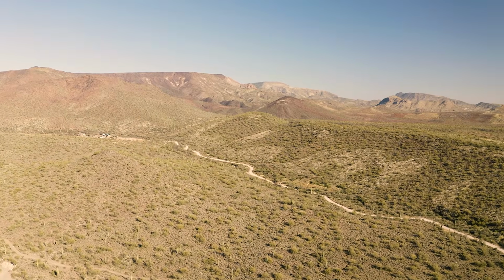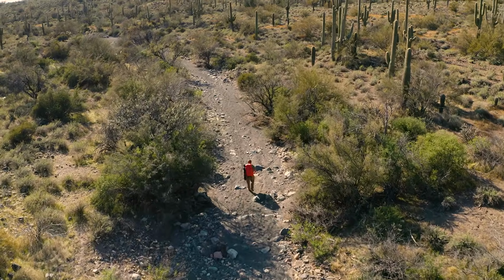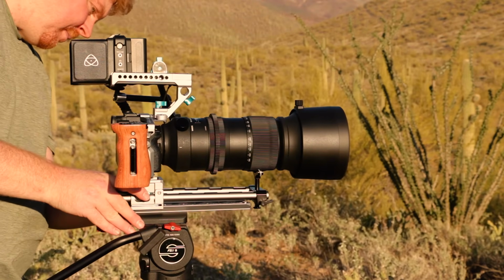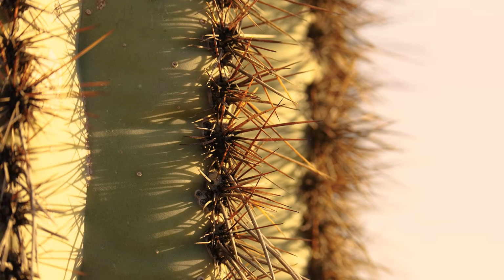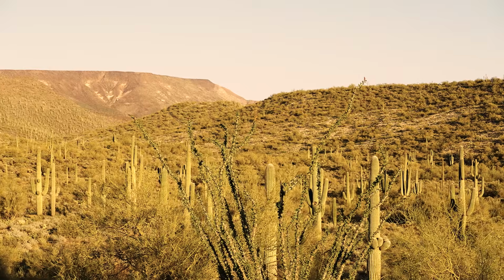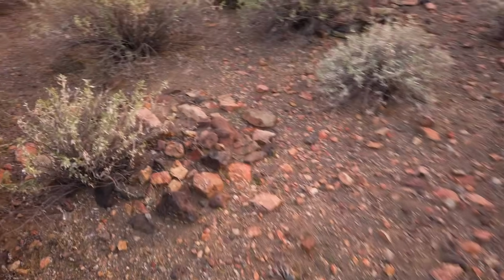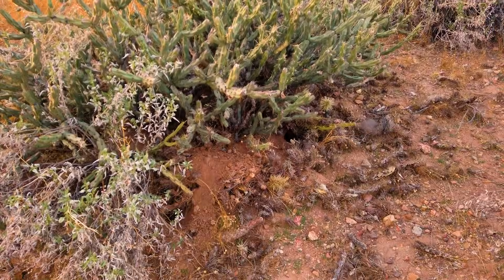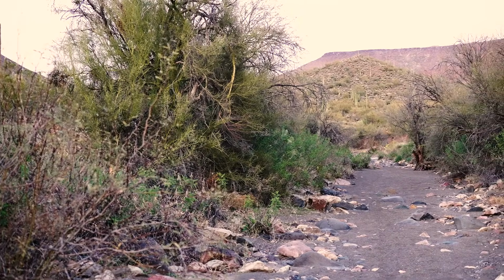Life In The Sonoran Desert | Part 1 - Desert Landscapes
Hey guys! In this episode of Filming The Wild, I am working on a new project here in Arizona! I am telling a short story about the biodiversity of the Sonoran Desert, and how, though it may look uninhabited and barren, it is far from that! Wildlife abounds here if you just take the time to see. In this episode, I am setting out to capture several specific landscape shots that I want at the beginning of this new short film. It is going to take several different shoots to capture the footage I need to produce this short film, so I decided to bring you along with me for each one. I will be releasing a behind the scenes look at each shoot as I capture the various story elements I need for this project! This is Part One: Desert Landscapes!

Once all of the footage has been captured, I will release "Life In The Sonoran Desert" here for you all to see!